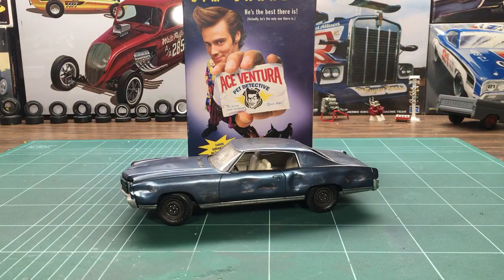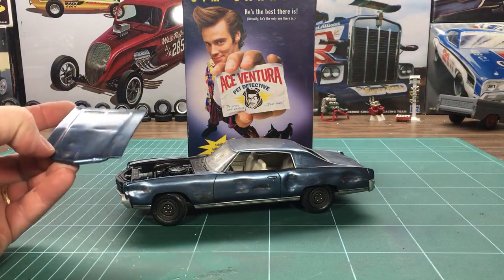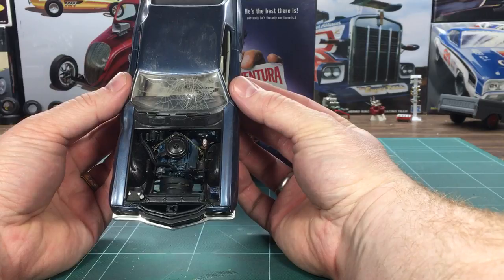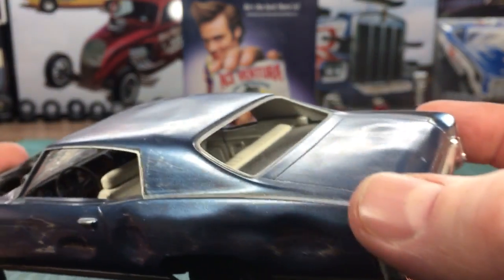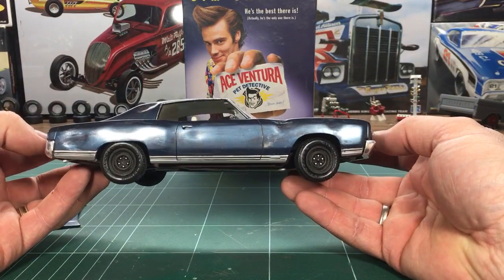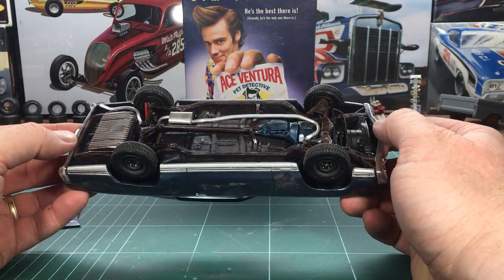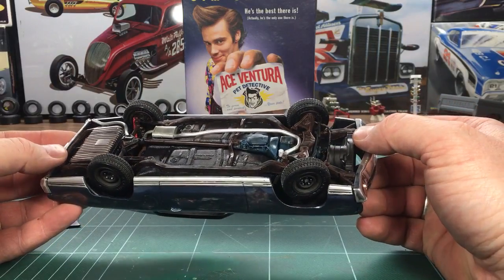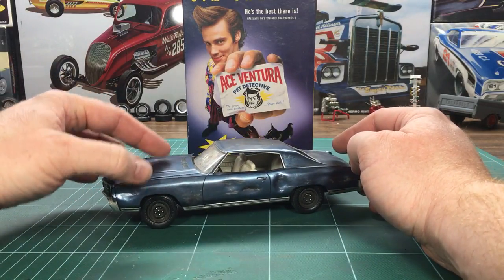Ace Ventura Pet Detective Car Scale Model Using an AMT 1970 Monte Carlo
Roy Marko shows how he created the iconic Ace Ventura Monte Carlo. He used the AMT car model kit for this video, which is a 1970 AMT so he had to do some modifications.

Glue I use: Deluxe Materials Plastic Magic
Die cast model
Model I used (This is a 1970 Monte Carlo, but I didn't have a 1972)
Similar Kit

More on my blog Roy Marko Scale Models and Classic Cars